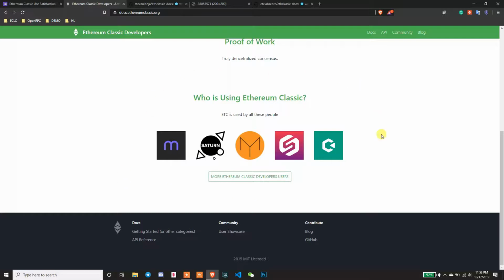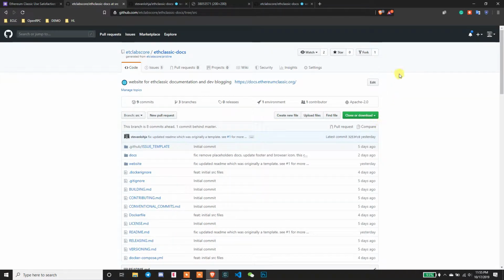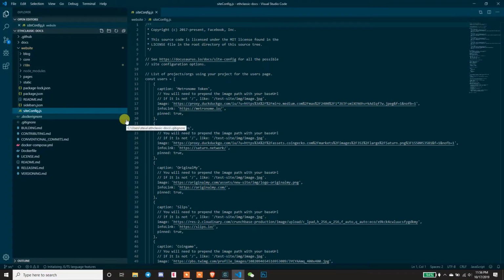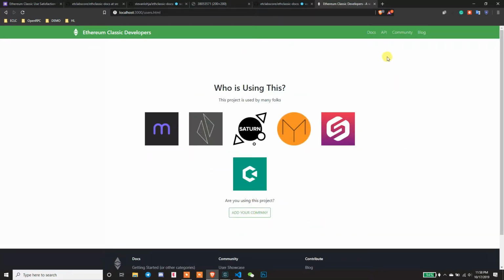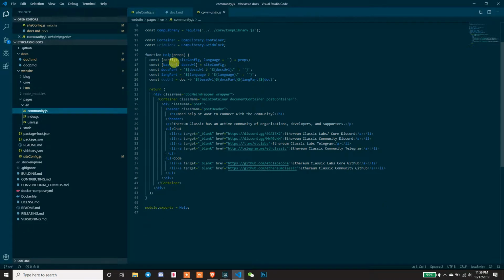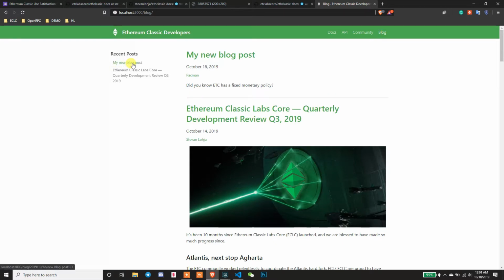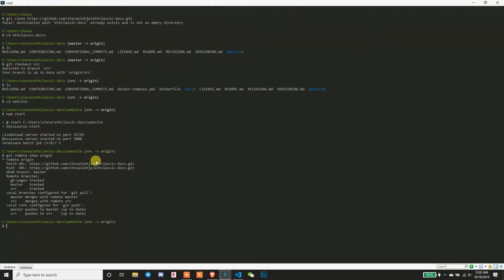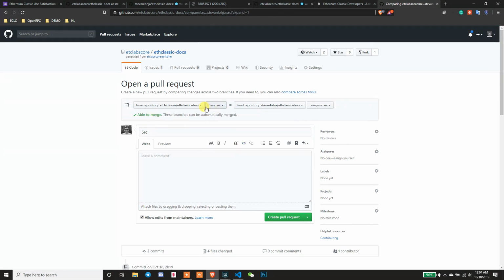#2 Contributing to Ethereum Classic Docs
is an open-source technical documentation resource for classic Ethereum Stack developers and users. Start contributing by download the source code